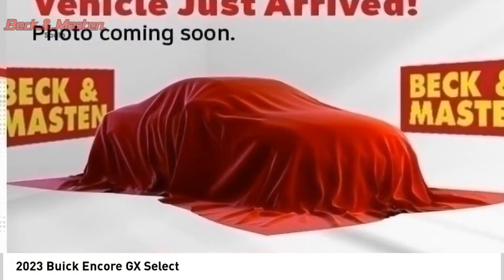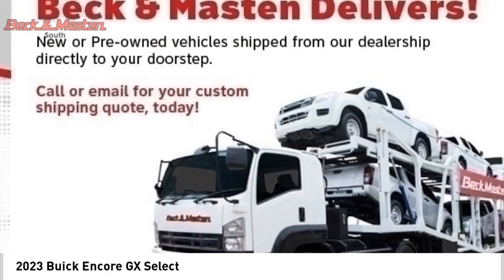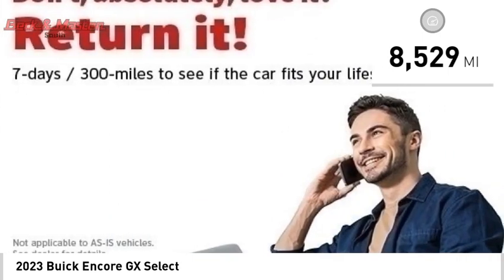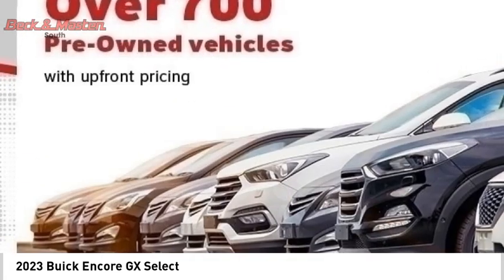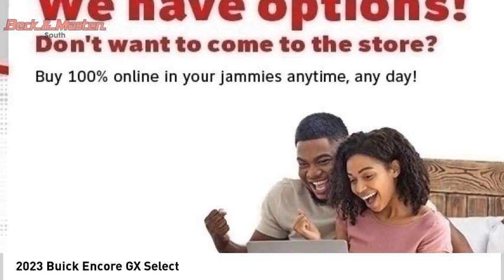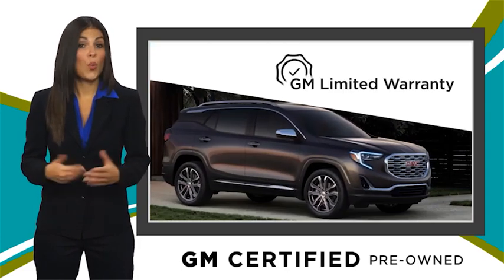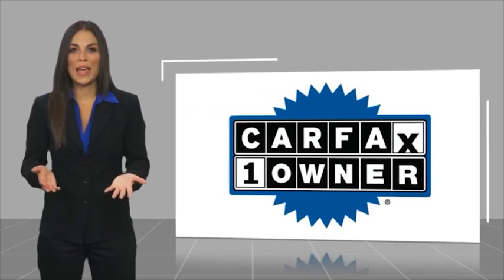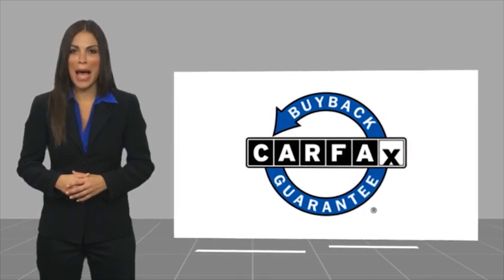2023 Buick Encore GX PB009458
2023 Buick Encore GX Select

This vehicle is a 2023 Buick Encore GX Select with a low mileage of 8,529 miles. It has a summit white exterior and a turbocharged 1.2 liter 3 cylinder engine that provides FWD capabilities. The interior features an ebony finish and the exterior is finished in whisper beige to match the 5-star crash test rating it received from NHTSA. Additionally, this car comes equipped with blind spot sensor and hill start assist technology for added safety measures when driving on any terrain. Fuel economy in the city is 29 mpg while fuel economy on the highway is 31 mpg so you can save money while getting around town!